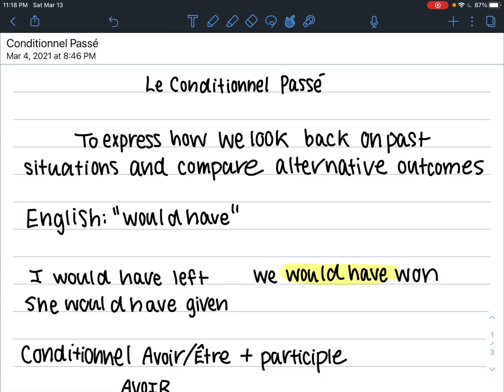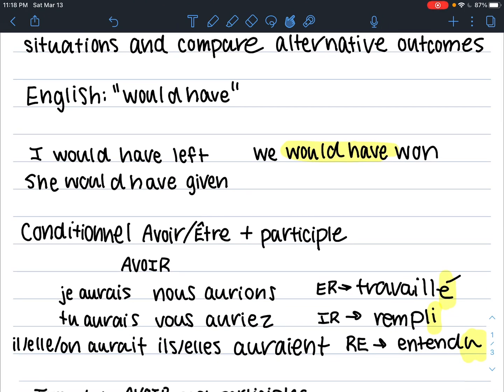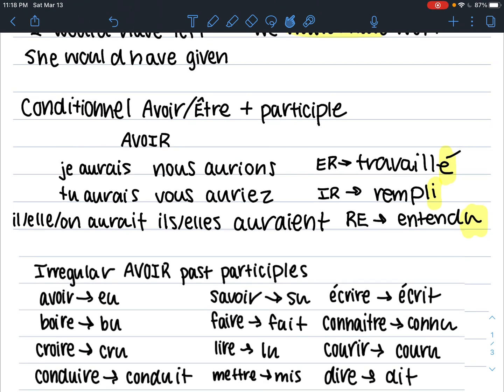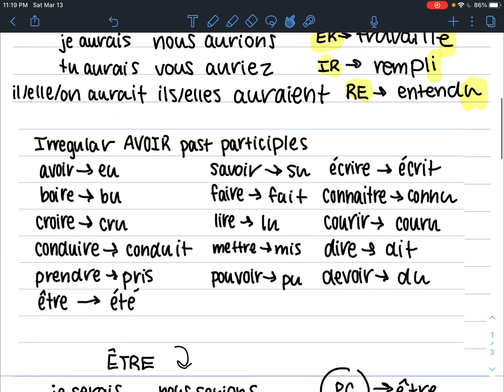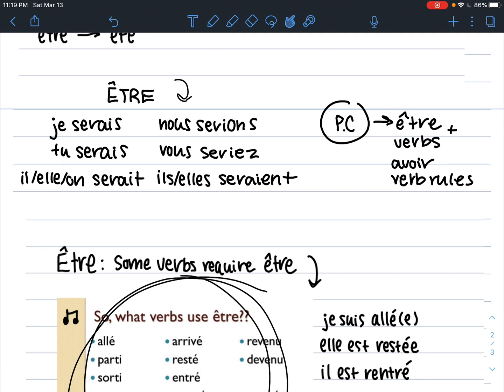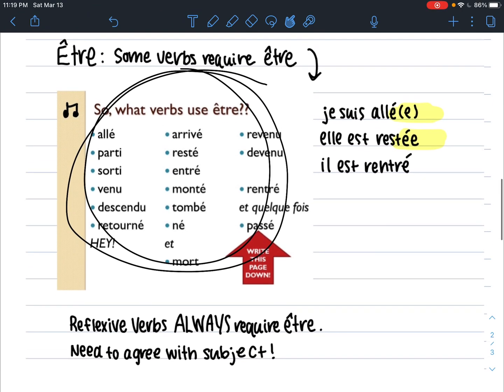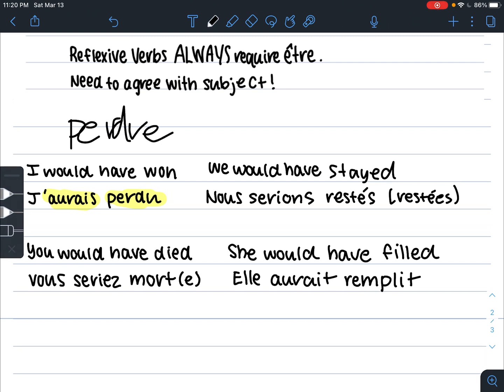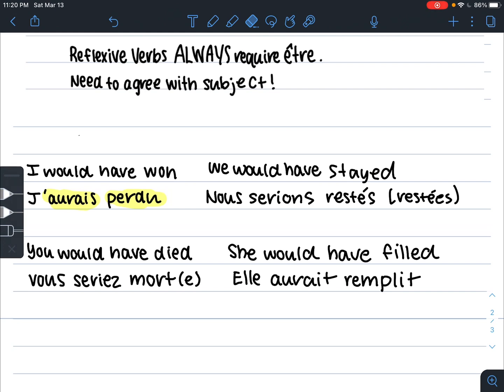LE CONDITIONNEL PASSÉ: FRENCH